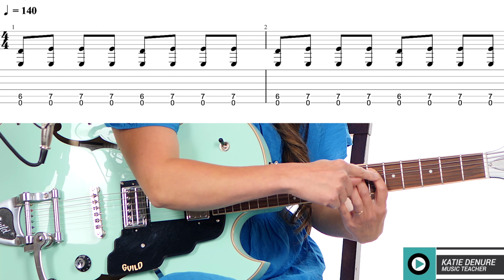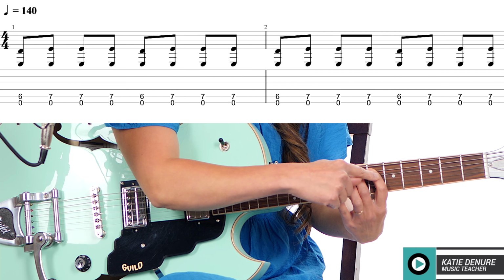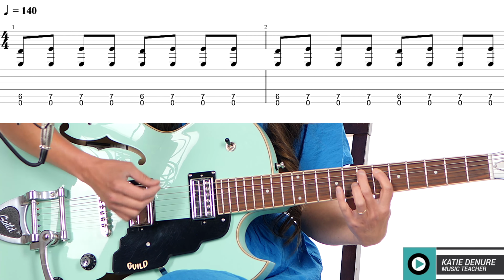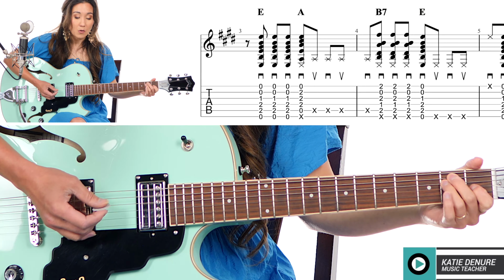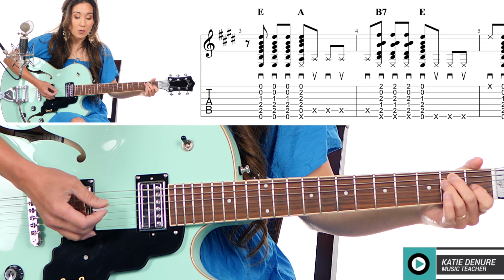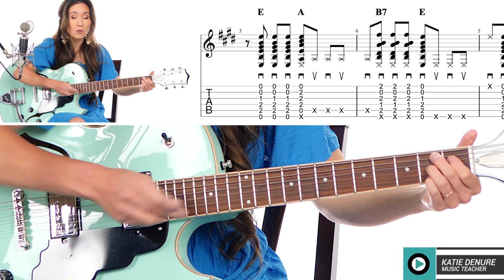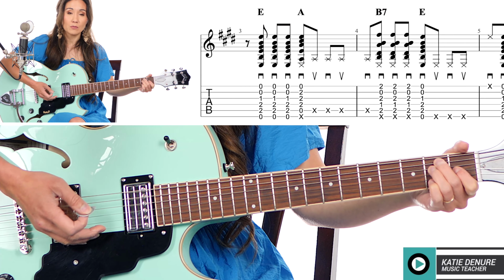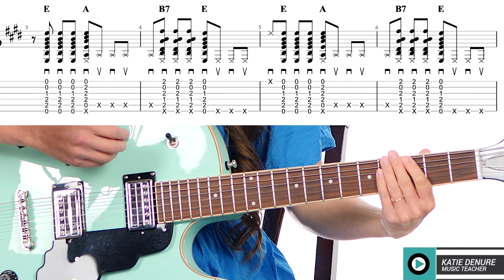Sound COOL with just 3 CHORDS! Summertime Blues Guitar Tutorial with Full Play Along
Hi, I'm Katie DeNure and I offer private Guitar, Voice, and Ukulele lessons online via Zoom or Skype.  I am also an instrument buyer's consultant, business coach and freelance video content creator.

00:00 - Sound cool with just 3 chords!
00:16 - Intro Riff
02:01 - Main Theme
04:17 - Muting
06:04 - Verses
06:55 - Pre-Chorus
07:48 - Play Along